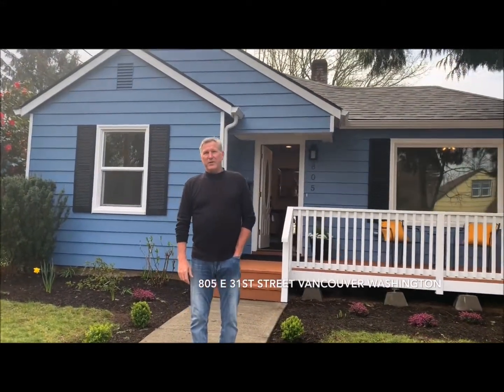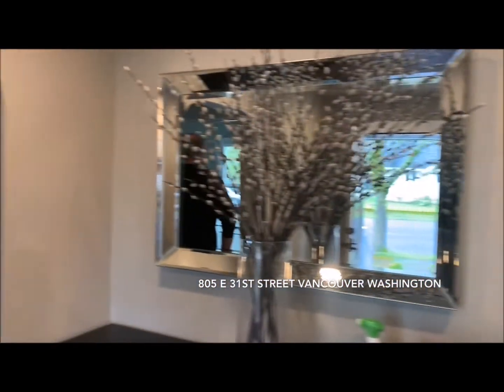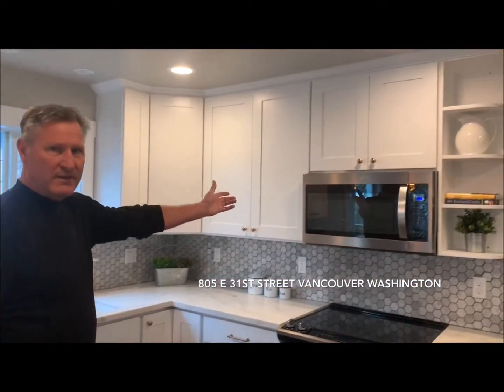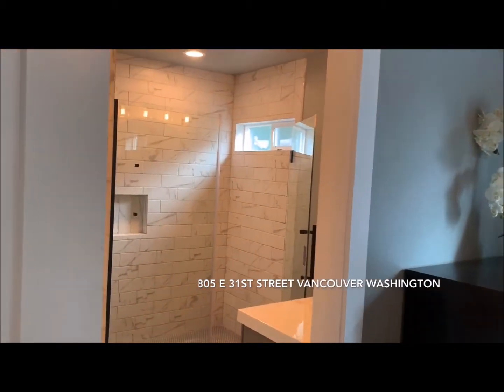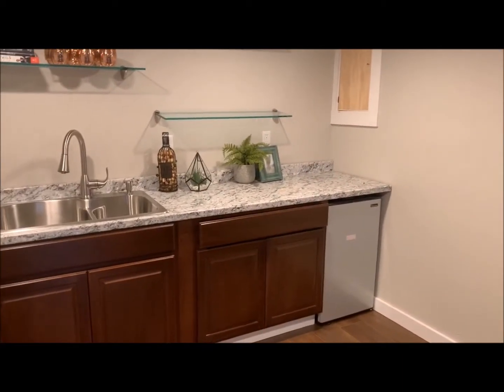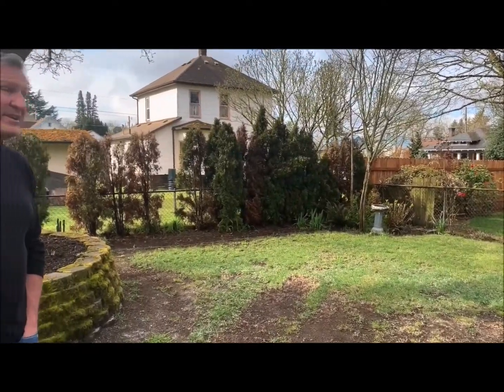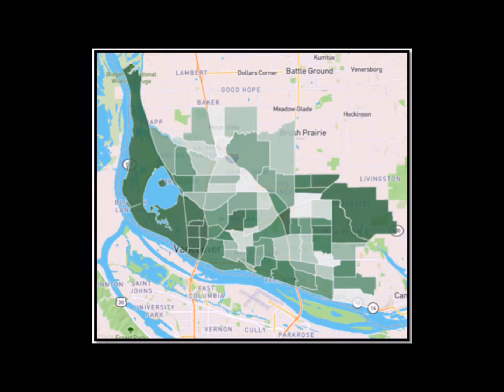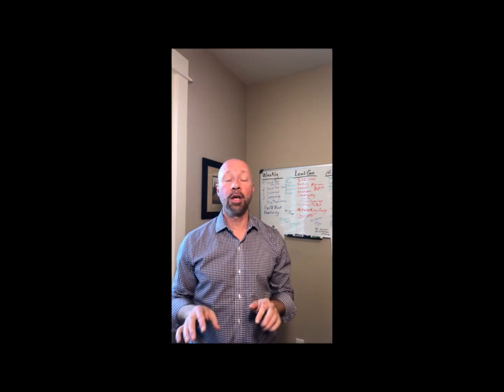805 E 31st St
homevisor.pro/805